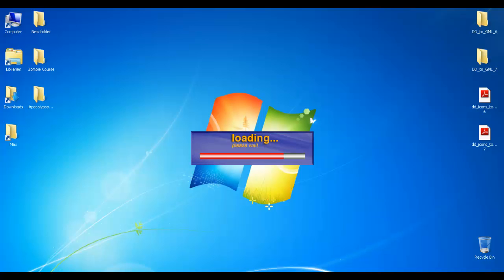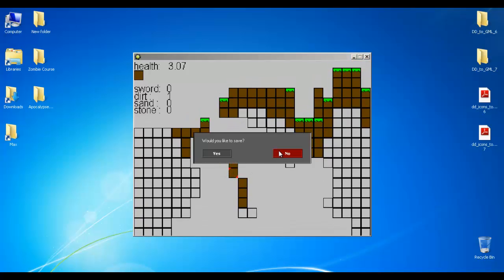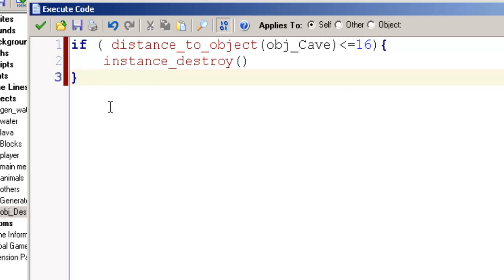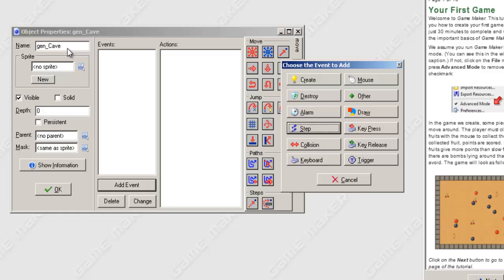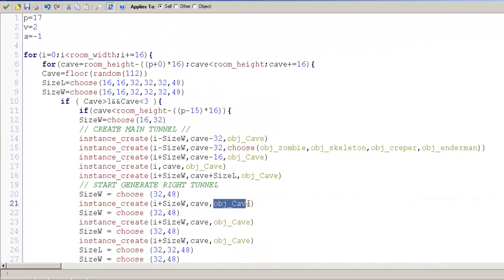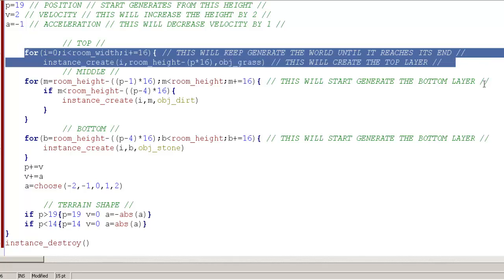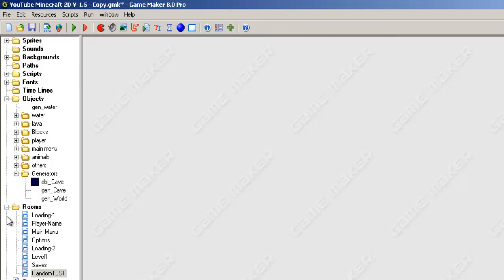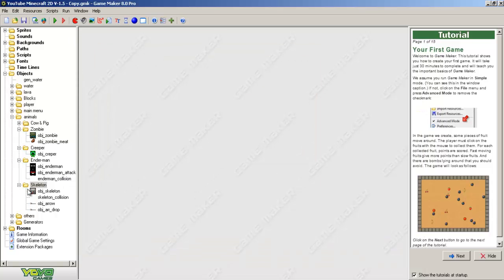GM 8.0-Minecraft2D-Tut-28:RANDOM WORLD GENERATION! :D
Muahahaha...Random World Generation, we finally meet!!!

Check me out on Twitter